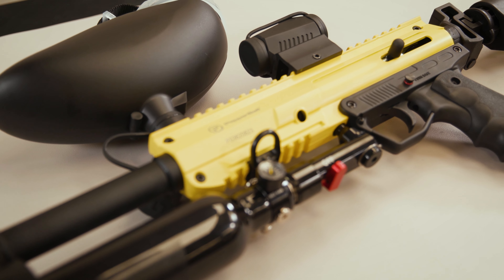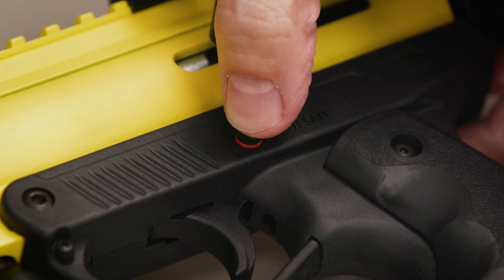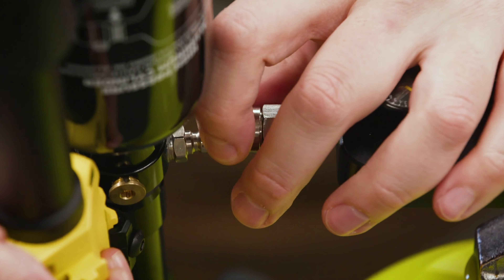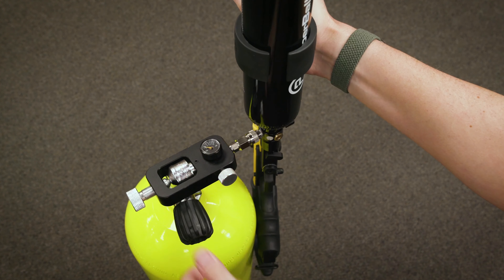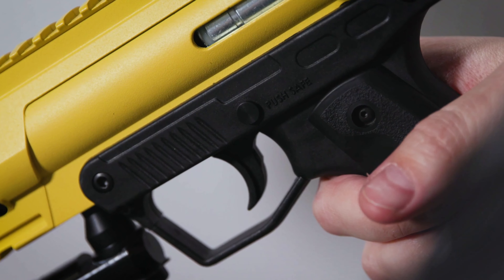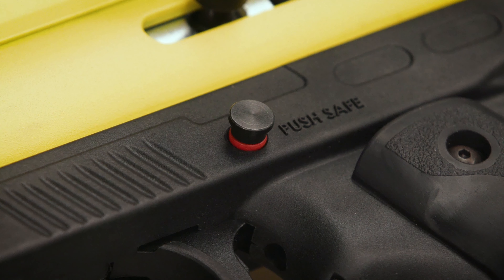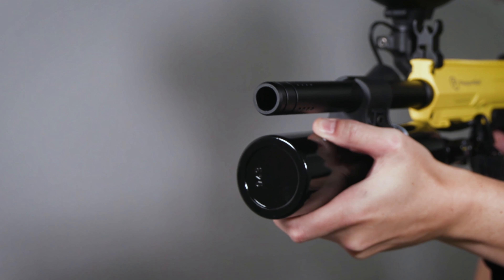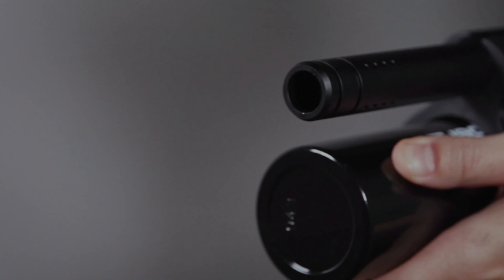TAC-SA PRO™ & TAC-SA PRO PLUS™: Deployment